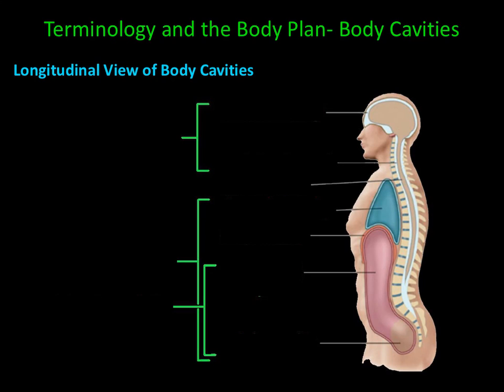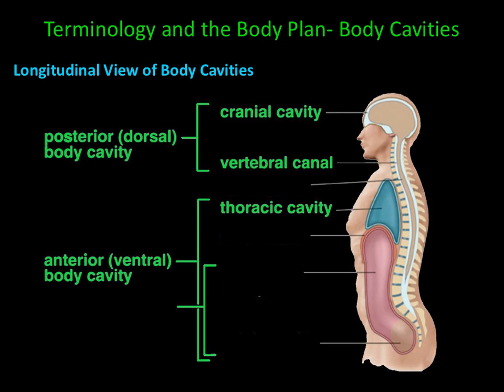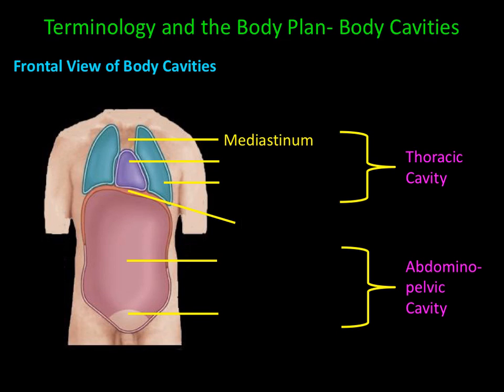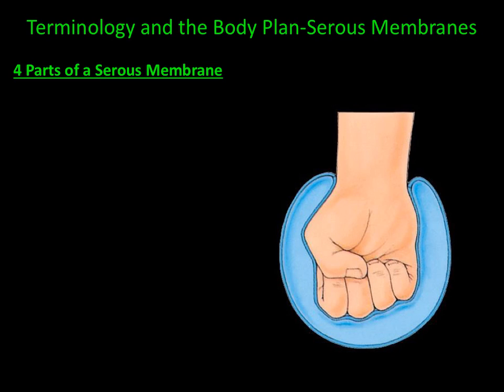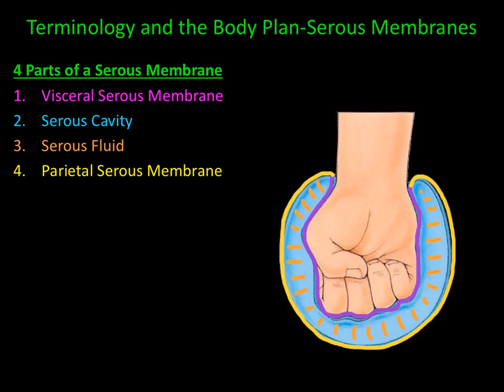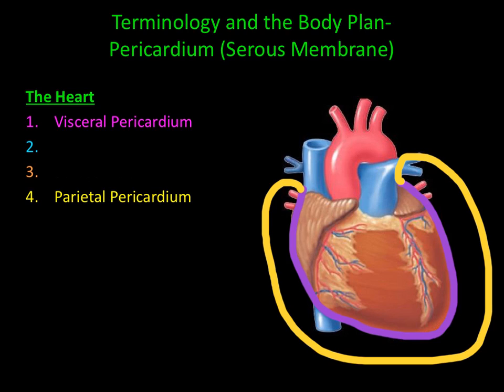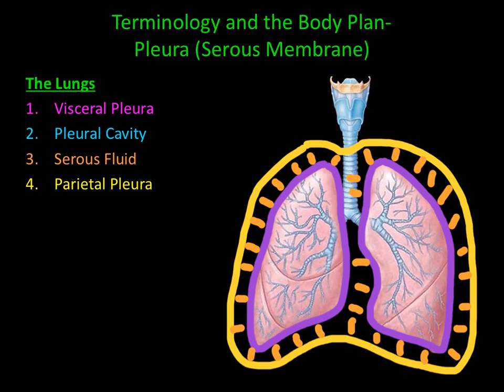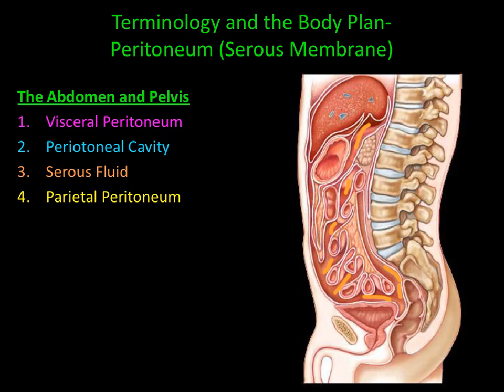Body Cavities & Serous Membranes